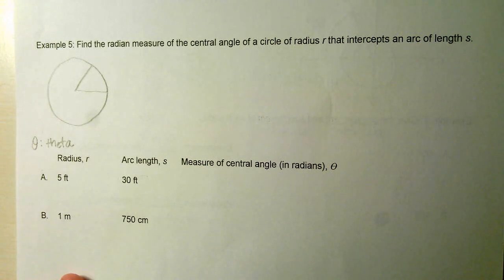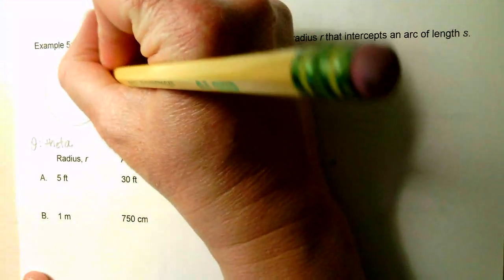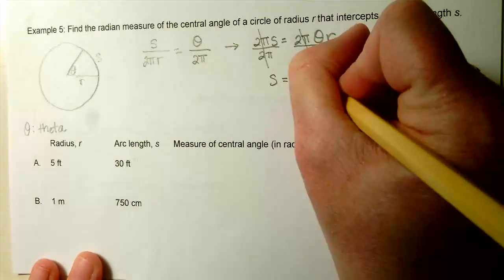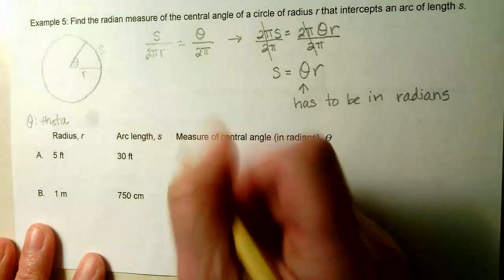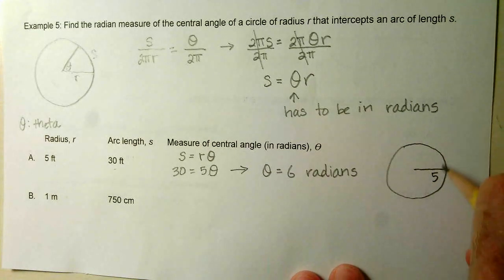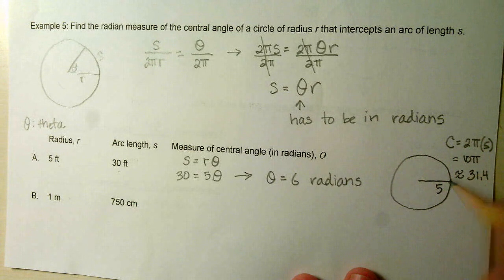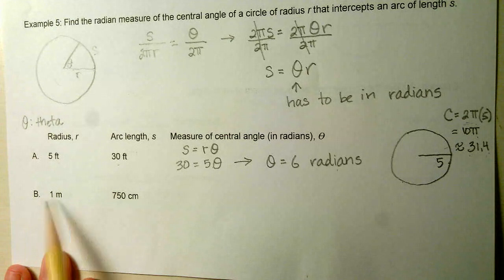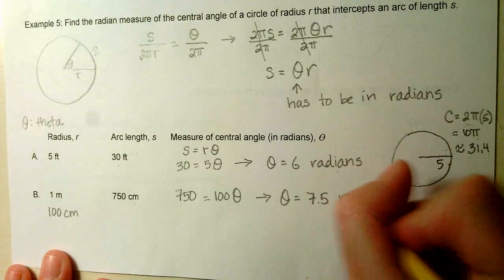4.1 Day 1 Part 3